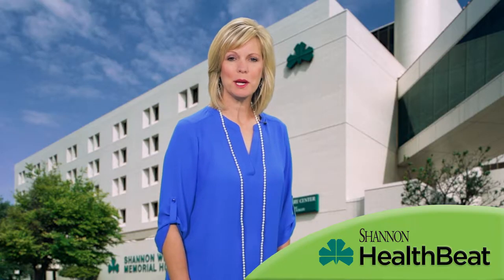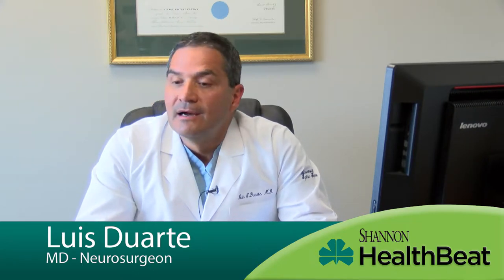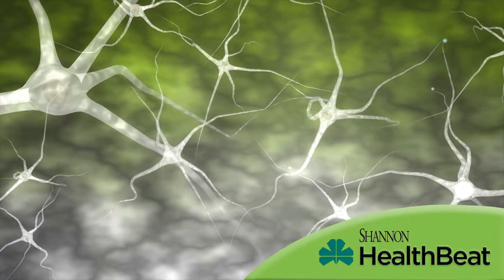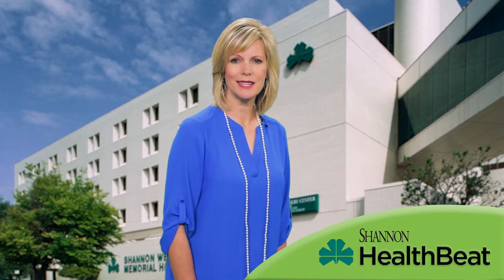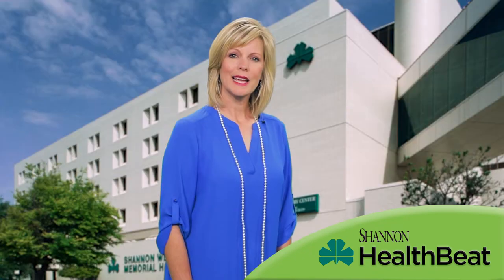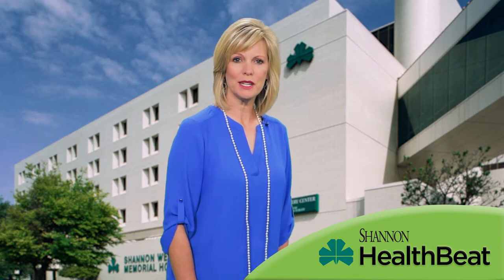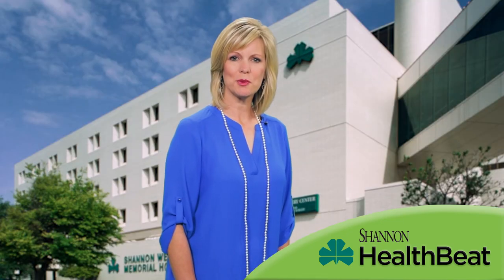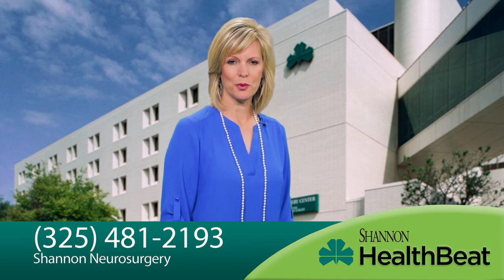Shannon Health Beat TV: DRG